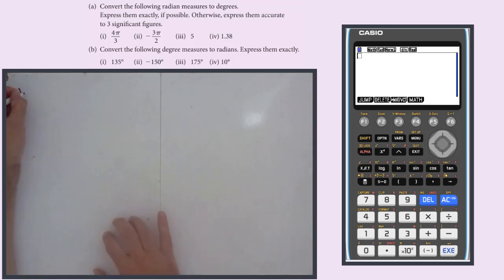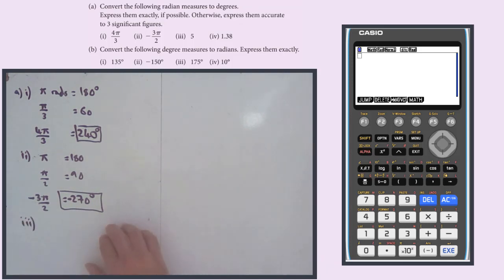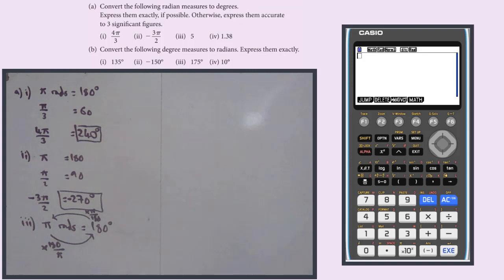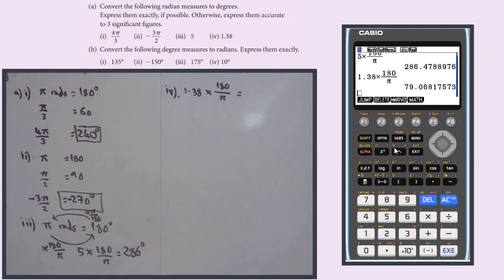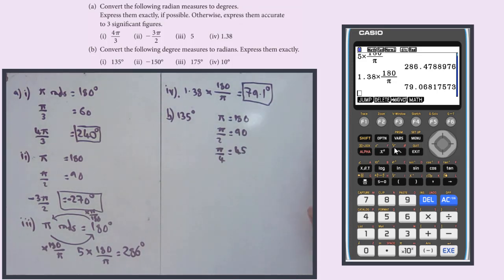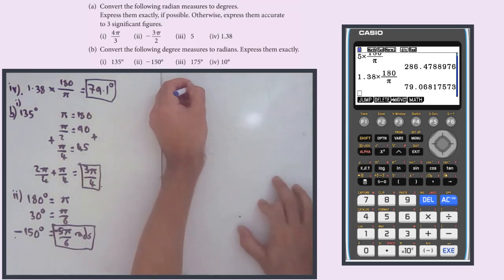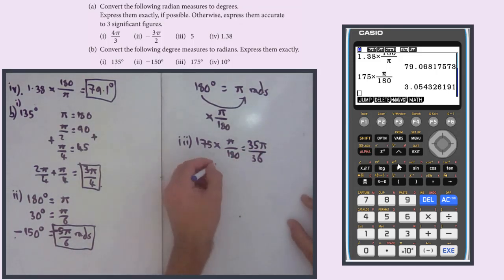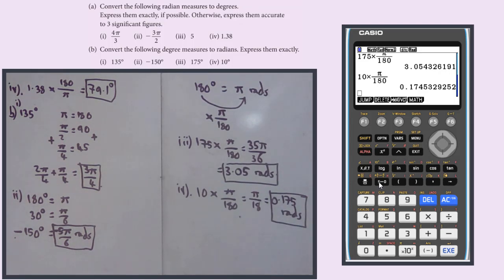Converting between radians and degrees (exact and non-exact values)